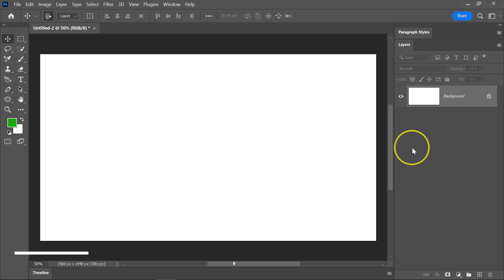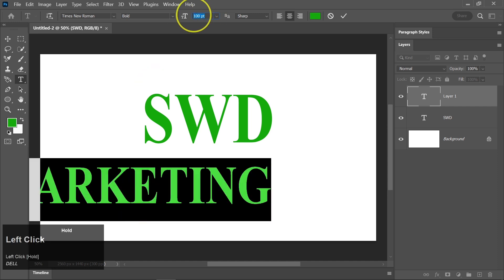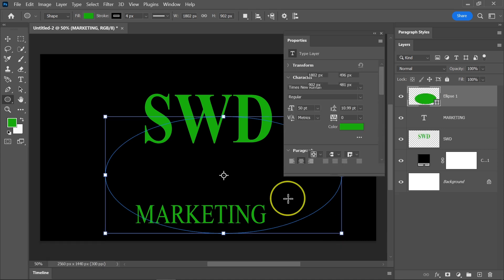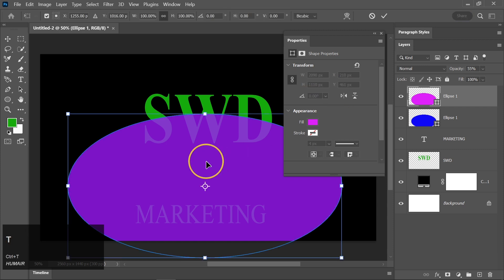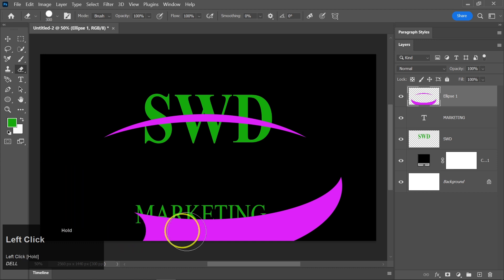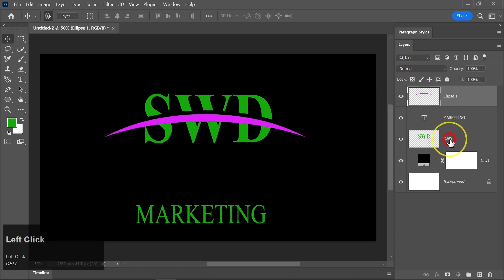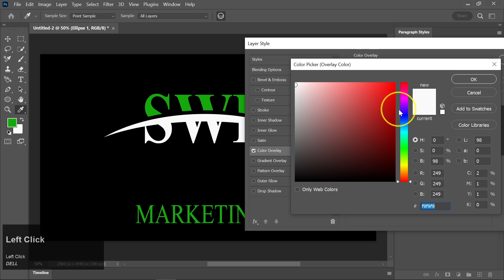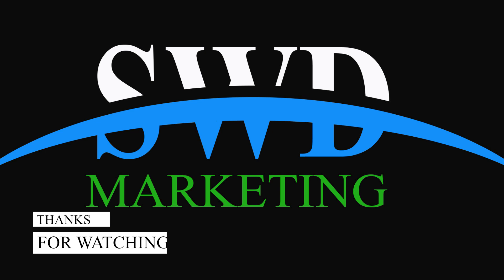Creating a Stunning Type Text Logo in Photoshop Fast | Photoshop logo design tutorial for beginners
Are you looking to create a stunning type text logo in Photoshop fast? Well, check out this quick and easy tutorial! In just a few minutes, you'll be able to create a high-quality type text logo that will look amazing on your website or product!

If you're looking to create a beautiful type text logo in just a few minutes, then this video is for you! I'll show you how to create a logo using type text and Adobe Photoshop, and the results will be amazing! After learning this technique, you'll be able to create stunning type text logos in no time!

This video includes:
1-photoshop logo design tutorial
2-photoshop logo design tutorial for beginners
3-photoshop logo design course
4-photoshop logo design full course
5-photoshop logo design for beginners
6-photoshop logo design short video
7-logo design photoshop tutorial
8-logo design photoshop gfxmentor
9-logo design photoshop 2022
10-logo design photoshop for beginners
11-how to make logo in photoshop for beginners
12-how to make logo in photoshop for youtube
13-how to make logo in photoshop 2022
14-how to make logo in photoshop cc
15-how to make logo in photoshop 2023
16-how to make logo in photoshop 2020
17-how to make logo in photoshop cs6
18-piximperfect
19-grapexels
20-graphic island
21-How to make logo in photoshop
22-Photoshop Logo Design Tutorial
23-How to make Type Text Logo
24-Logo Design Photoshop.
25-How to create customized text logo in Photoshop